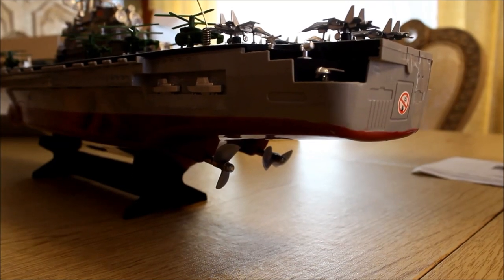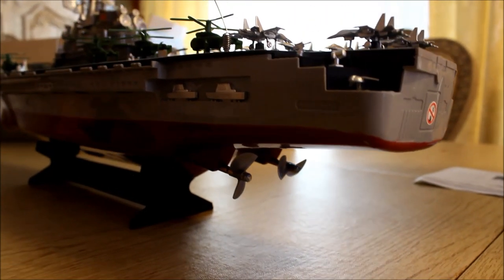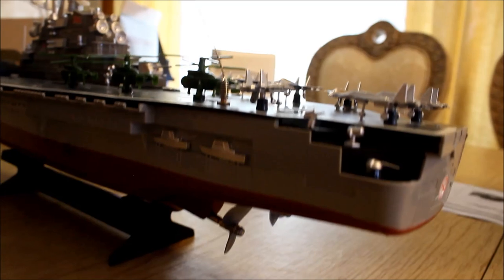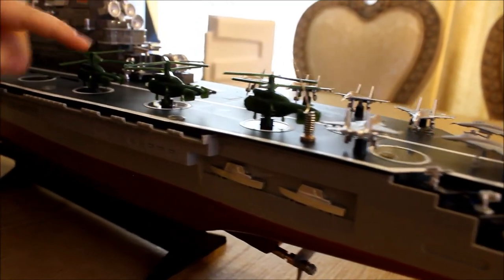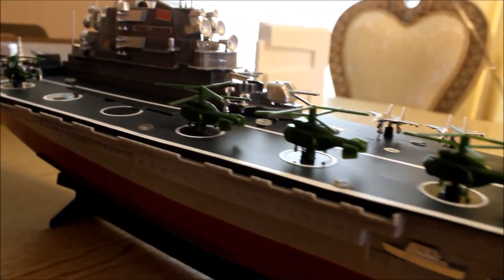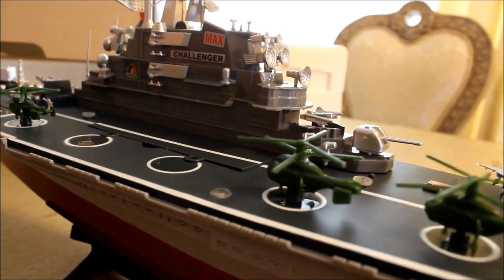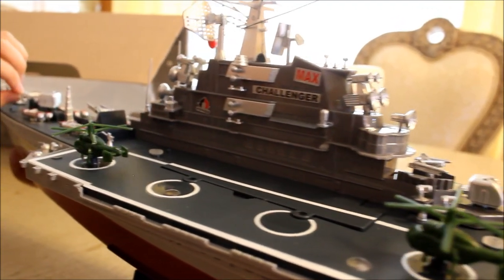RC boat ship aircraft carrier 1:275 scale HT-2878A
Got this boat from Japan as a gift.